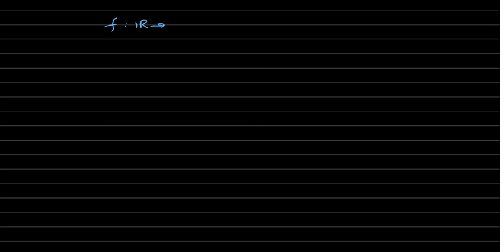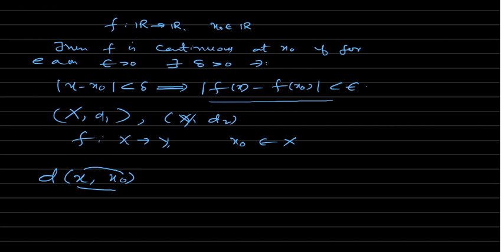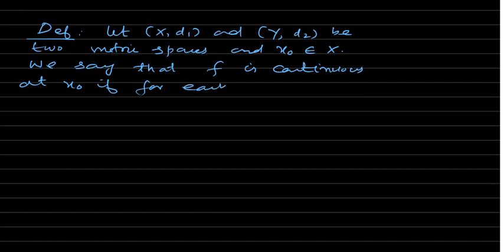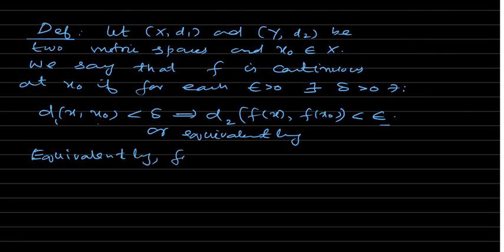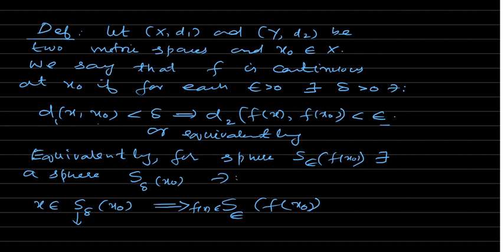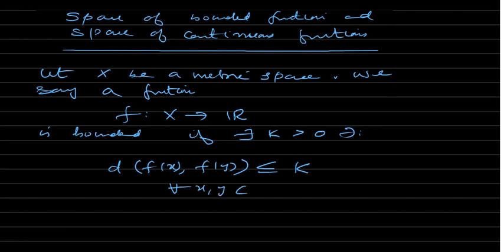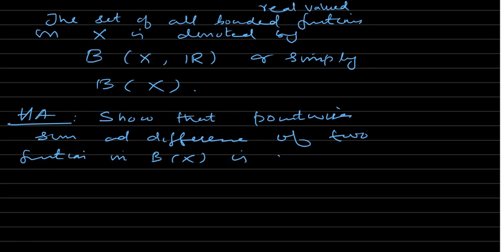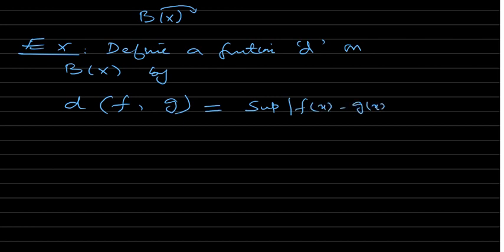Lec 2 Convergence in METRIC sPACES tOPLOGY